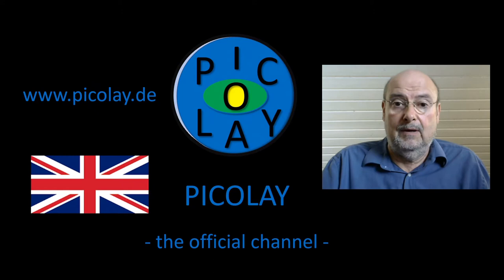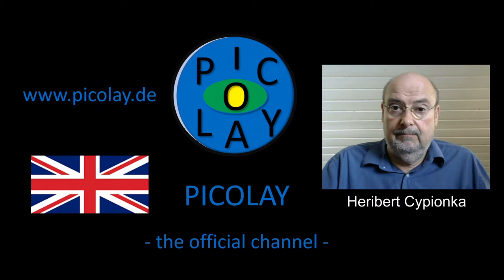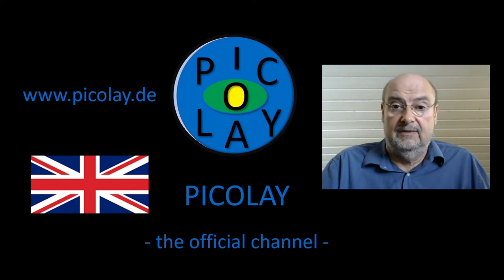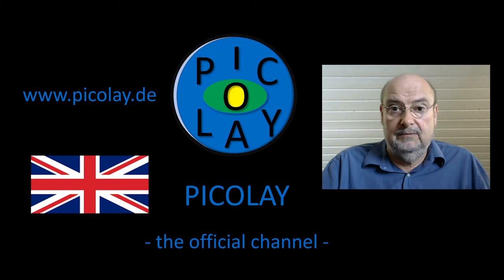Welcome to the PICOLAY channel - English trailer, showing a rotating diatom shell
The trailer shows the animated full rotation of a diatom (Actinoptychus spec.) generated from a focus stack of 31 microphotographs.